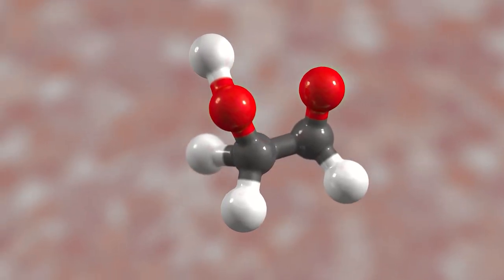The Alien Ocean That Could Change Everything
Is there alien life in our solar system on Saturn's icy moon Enceladus?

Inspire your kids to love science!

For gardening in your Lunar or Mars habitat GalacticGregs has teamed up with True Leaf Market

For that off-grid asteroid homestead stock up with Lemans before you blast off: